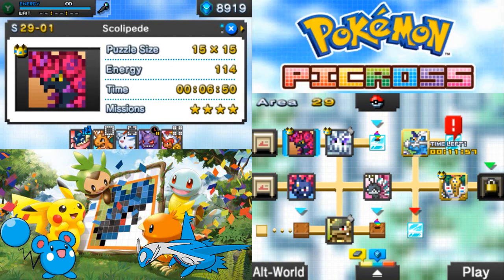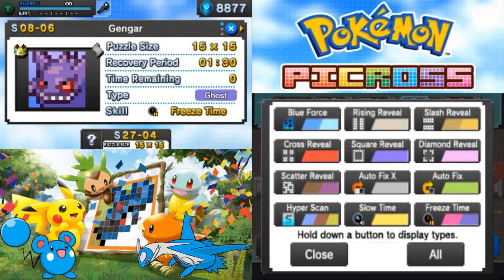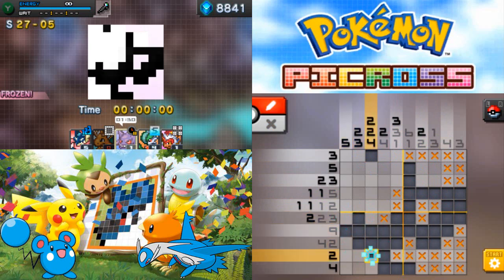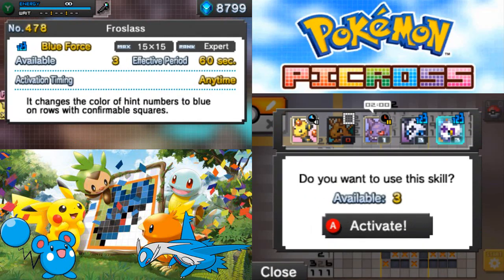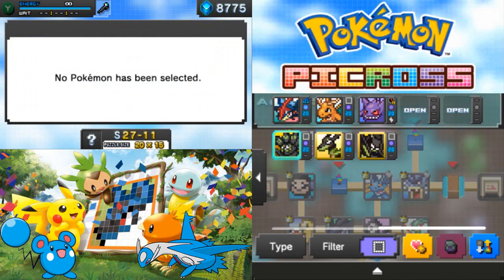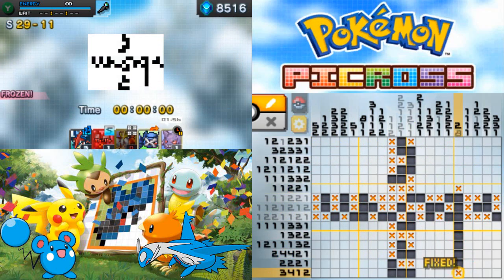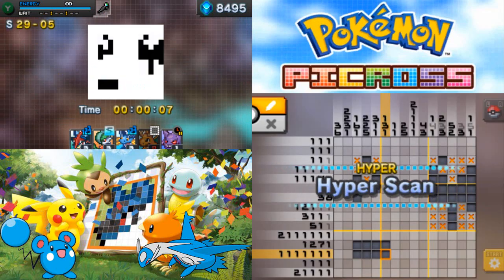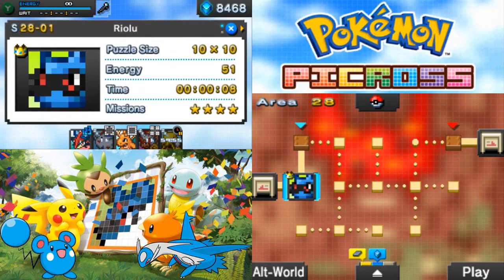Let's Play Pokemon Picross: Part 34 - Against The Iron Will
Good day, Human Latiosites!  Welcome back for some more Pokemon Picross!  This time, we draw a few more interesting Pokemon, like Swampert, Tornadus-Therian Forme, and Cobalion.  Next time, it looks like we'll be going after even more Pokemon!